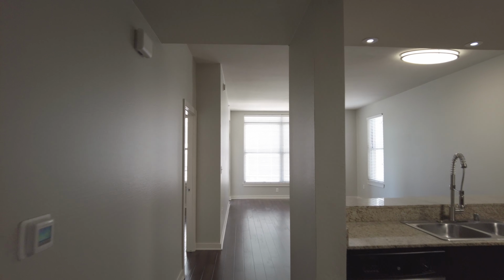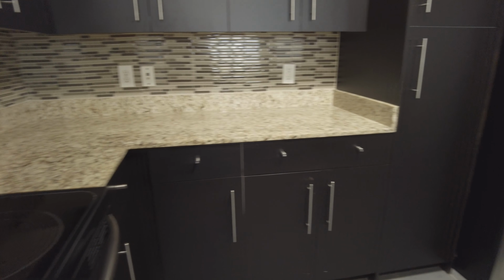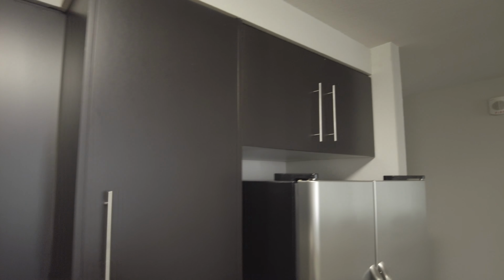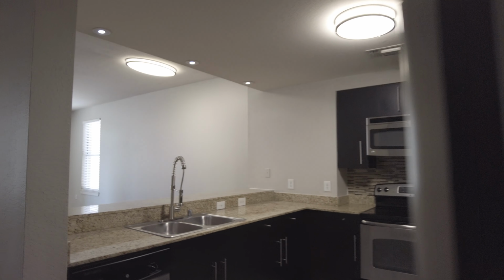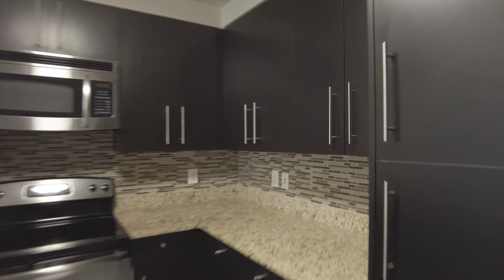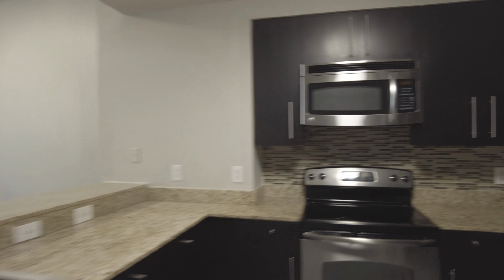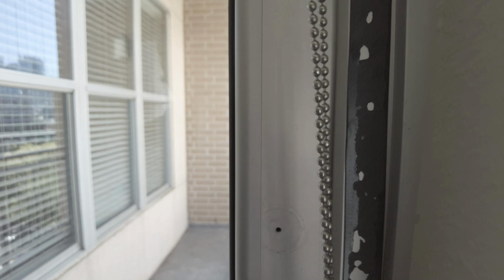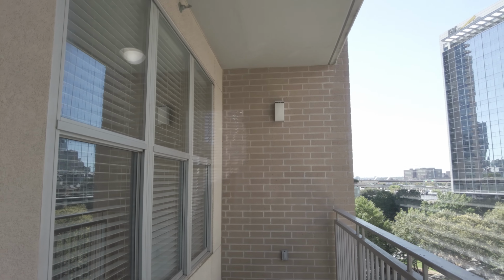The Vista | Victory Park Apartments | 1 bedroom study vacant - Tour Pt 7 - Uptown Dallas Apartments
The Vista | Victory Park Apartments | Let's walk into a 1 bedroom study at the Vista.

This is Tour Pt 7 of 9 of my Vista Dallas walking tour in Victory Park. Uptown101 provides a 100% FREE, LOCAL Service to find your perfect apartment! Please go to Uptown101.com/Search to start your free search.